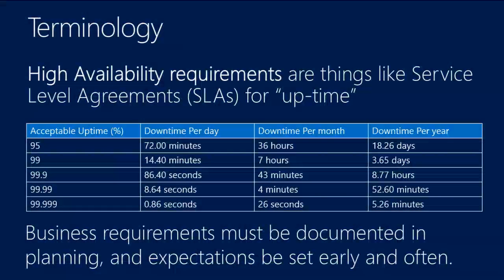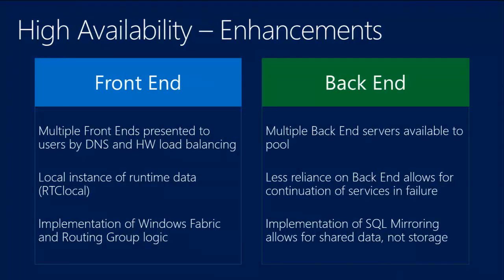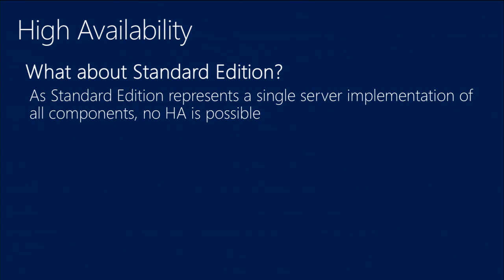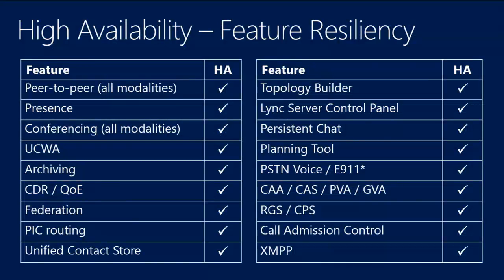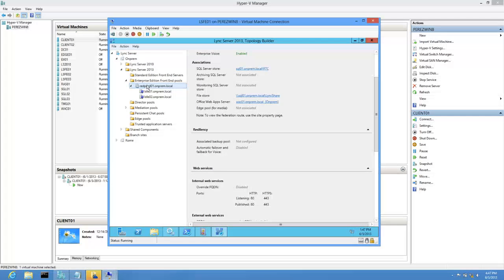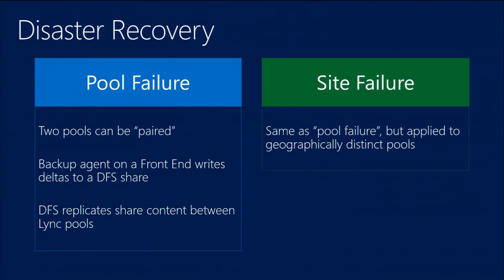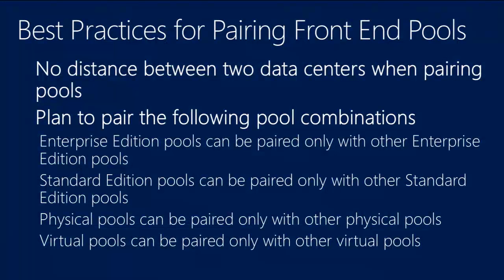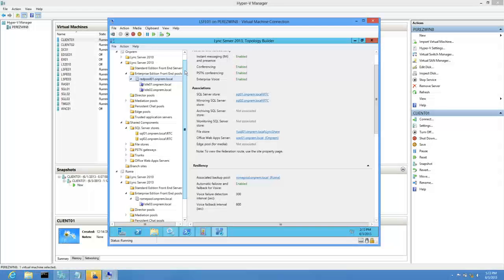TechEd North America 2013 Designing for High Availability and Disaster Recovery in Microsoft Lync Se